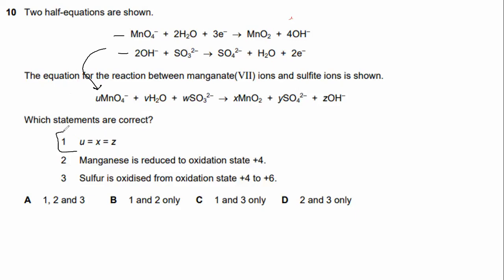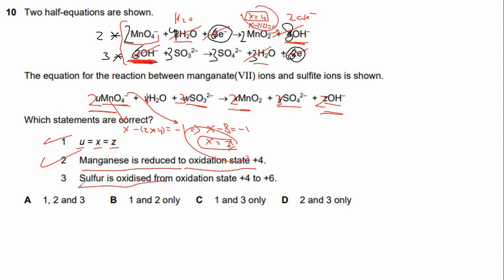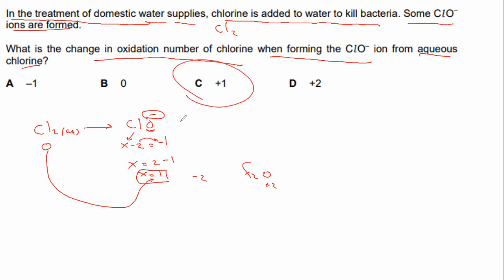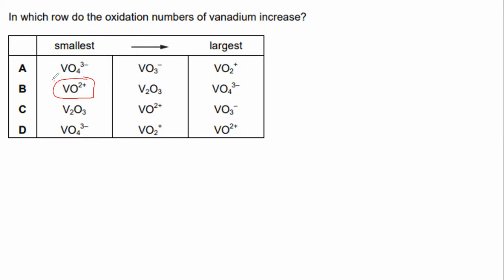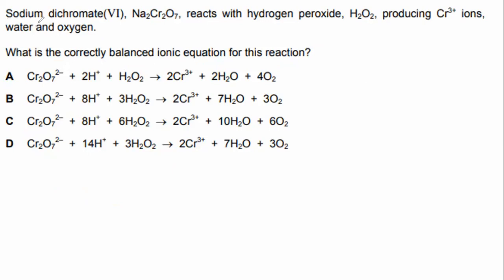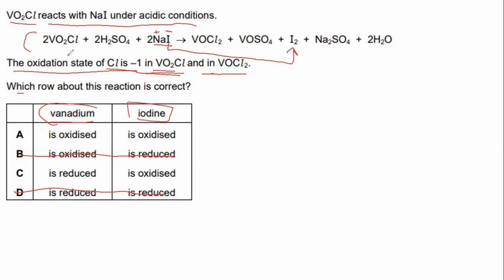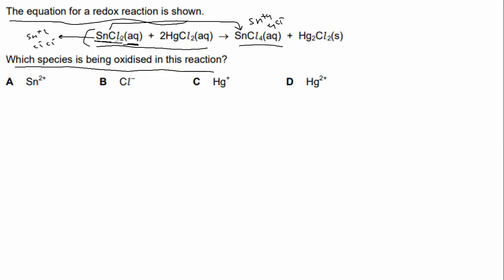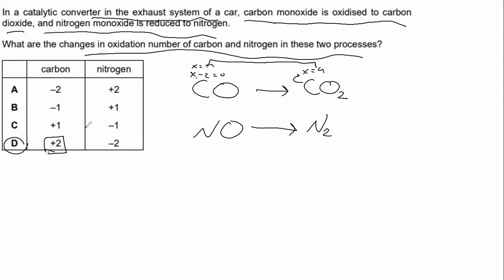redox reactions recent MCQ questions and answers As level 9701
Oxidation numbers
Applying the oxidation number rules
Redox and oxidation number
Oxidising agents and reducing agents
Balancing chemical equations using oxidation numbers
Disproportionation
Oxidation and reduction
redox As level questions
Redox reactions IB A level